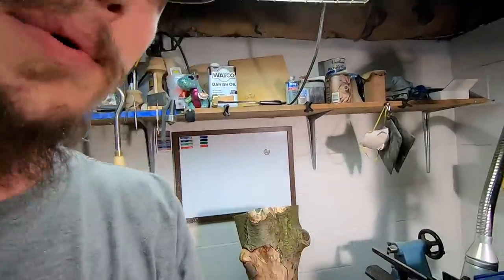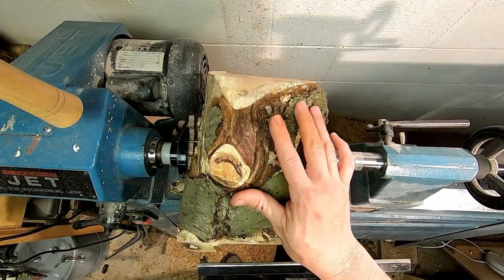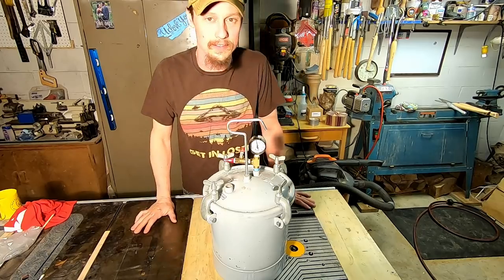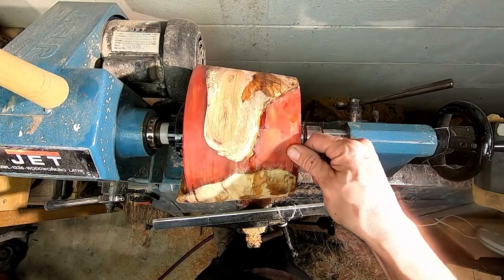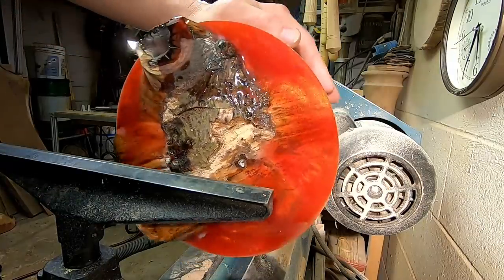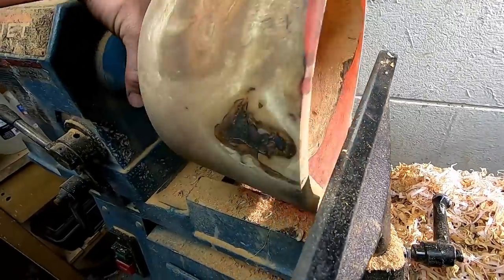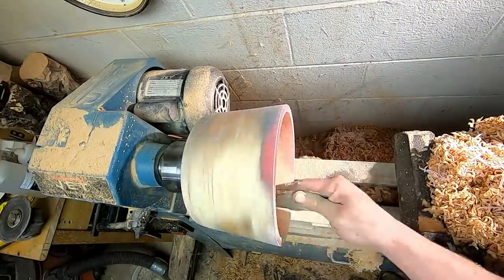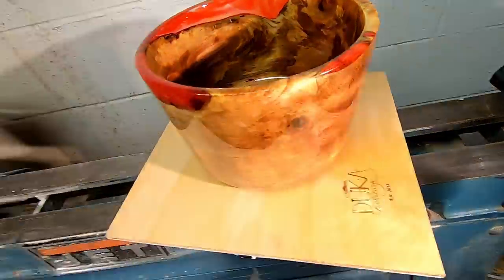Woodturning - Spalted Starburst Birch Bowl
A spalted forest found birch log with heartwood that can only be described as looking like a coronal mass ejection. Matched with a touch of resin to complete the piece; this one is really out of this world! :)